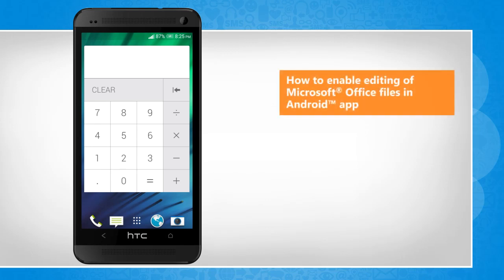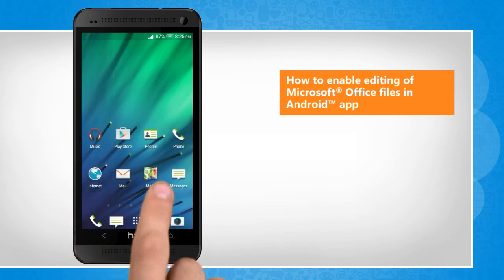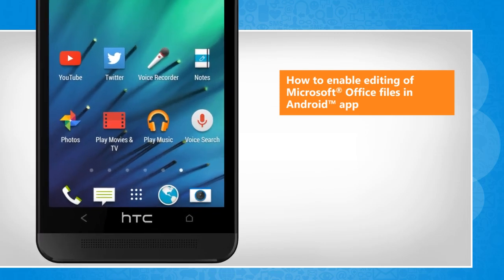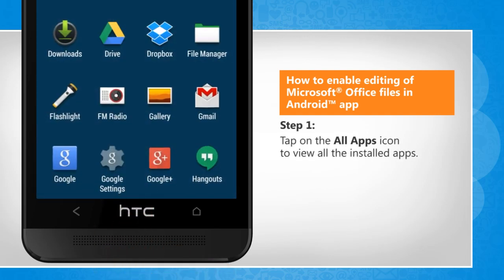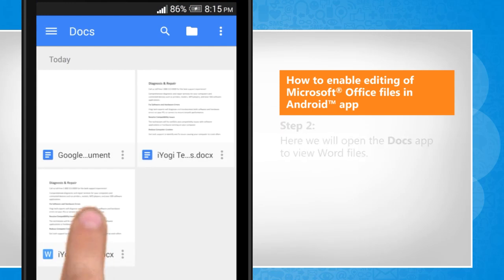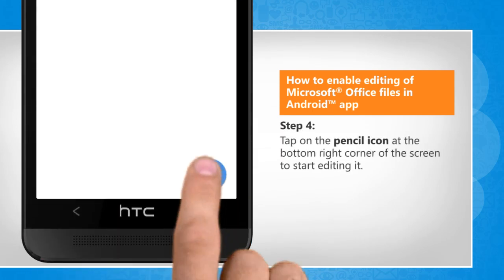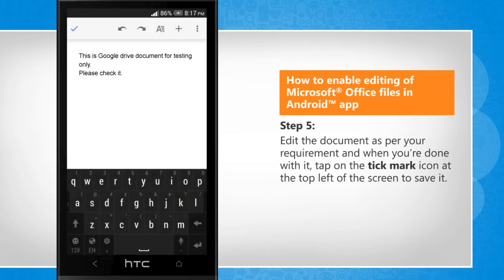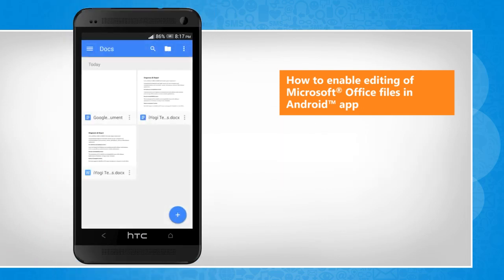How to enable editing of files in Android™ app :Tutorial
Do you want to make changes in the Microsoft® Office files saved on your Android™ phone? Watch this video to enable editing of Microsoft® Office files in Android™ app in your Android™ device.